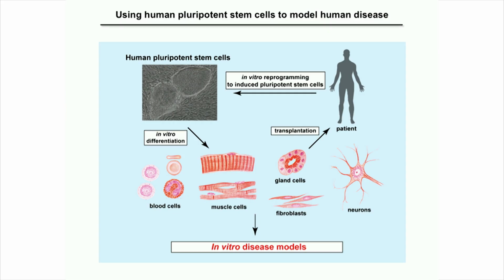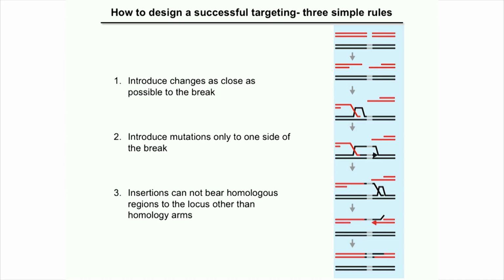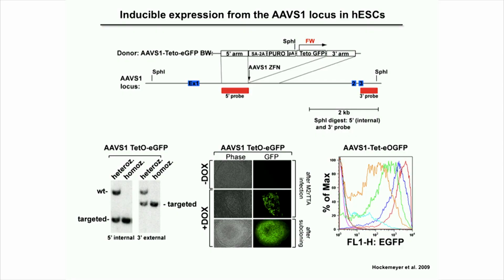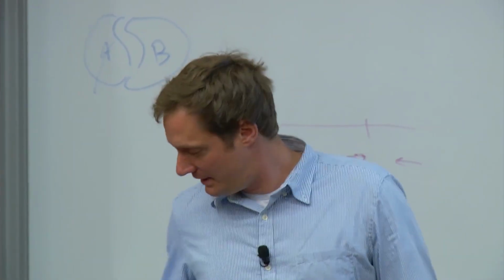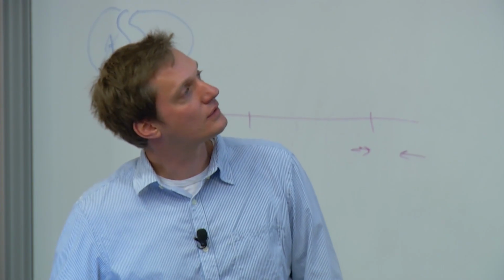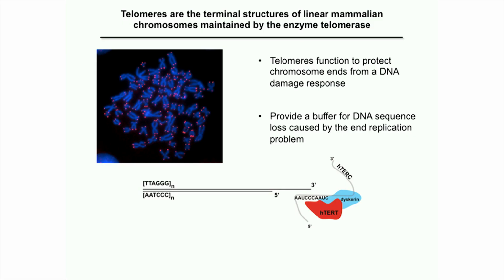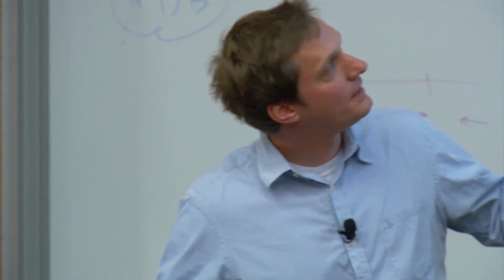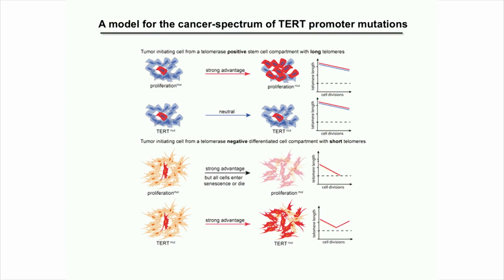Genome Editing in Human Stem Cells — Dr. Dirk Hockemeyer (2015 IGI CRISPR Workshop_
Dr. Dirk Hockemeyer (Assistant Professor of Cell and Developmental Biology at UC Berkeley) presented this lecture on "Genome Editing in Human Stem Cells" at the University of California, Berkeley, on Thursday, July 23, 2015.  This lecture was presented as part of the IGI "CRISPR Workshop: Routes to Designer Biology", held on July 20-24, 2015, at the University of California, Berkeley, in Berkeley, CA, USA.